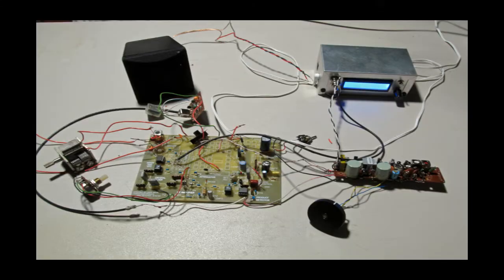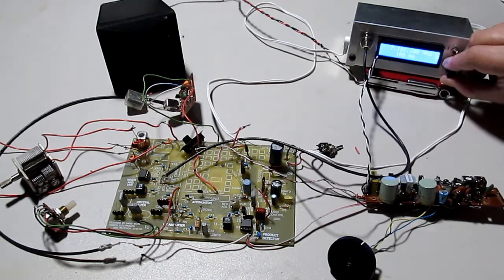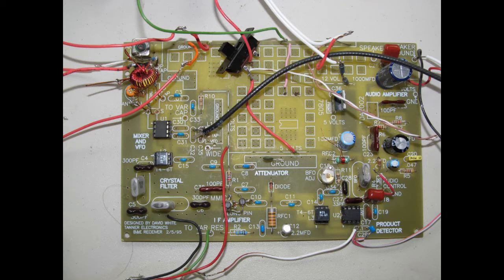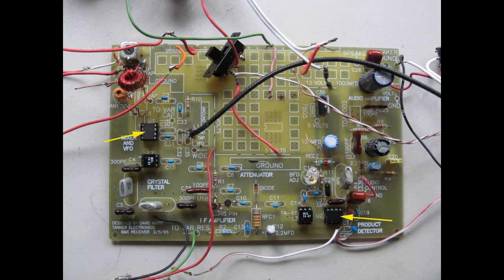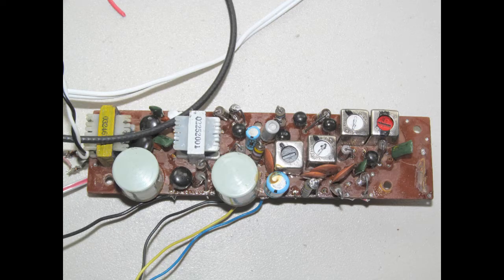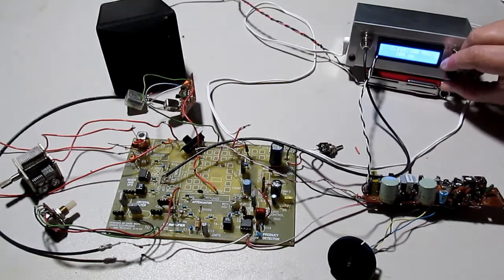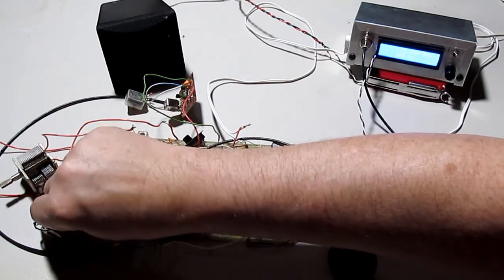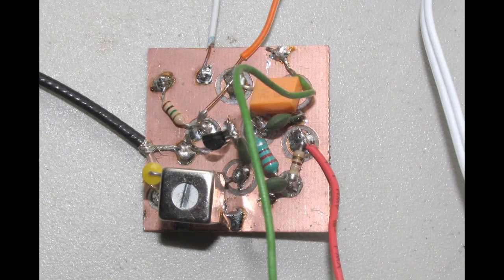Dual Conversion HF Receiver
This my Dual Conversion super heterodyne receiver. I’ve battled with spurious and mirror signals for years; trying to tweak the perfect front end to no avail. Then I entertained the thought of dual conversion. I had a receiver I bought as a kit from BGMicro designed by David White, a genius who lives in Texas. I decided to try replacing the BFO crystal with one that would result in a 455kHz IF output. I settled on 10.040 and 9.585mHz crystals as shown in the video. The DDS is the same one used in my previous video Anyway, this receiver works real well in its current state.  I’ll put it all in a nice box and use it as my primary receiver. Hope I didn’t step on any copyright toes or offend anyone.